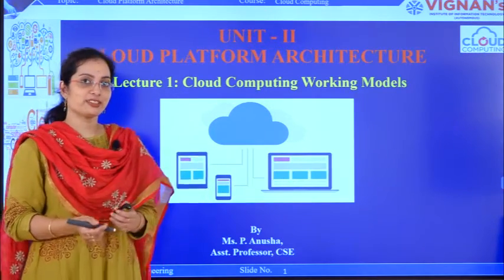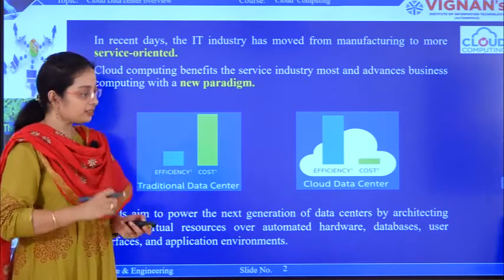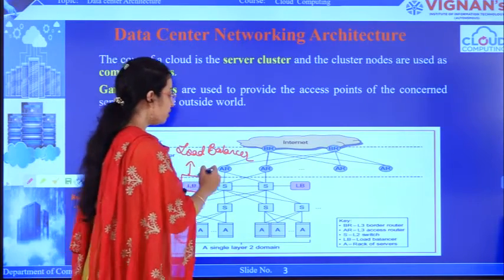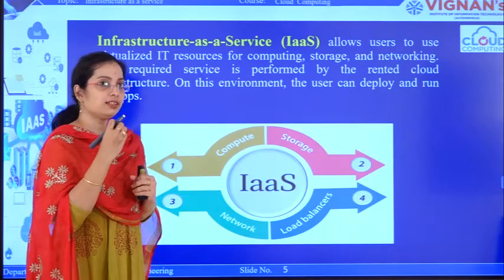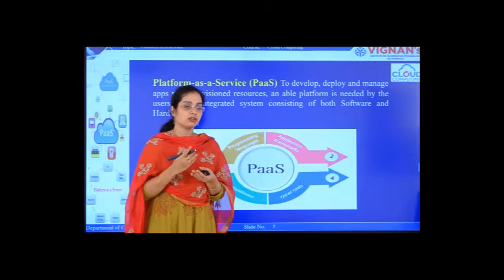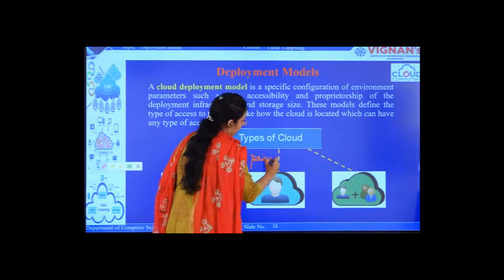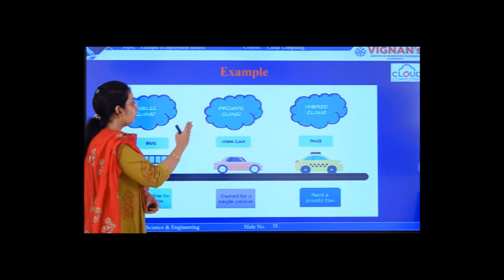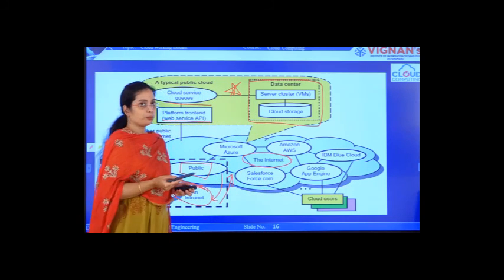Cloud Computing Service Models